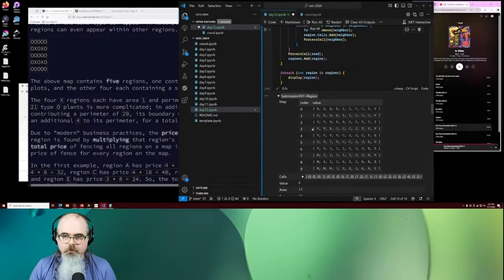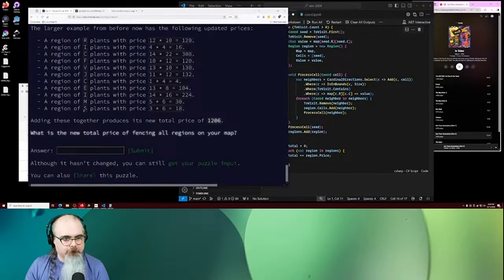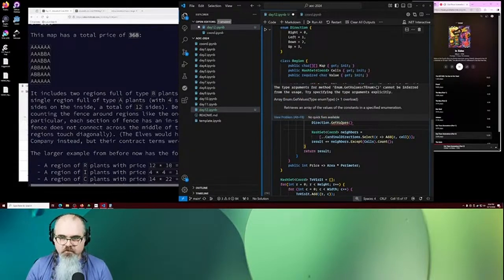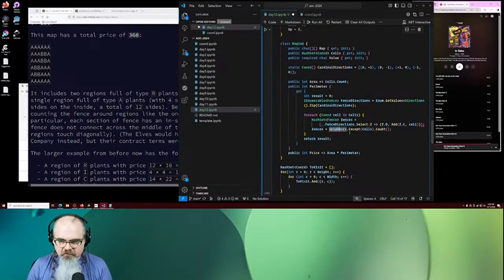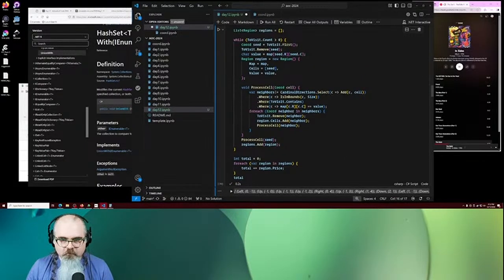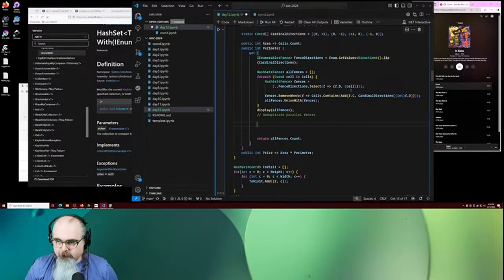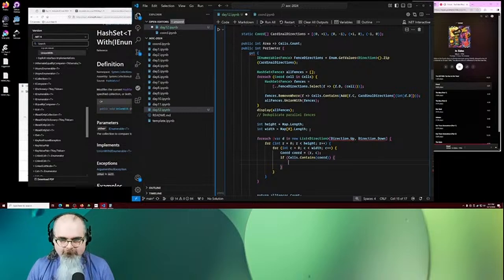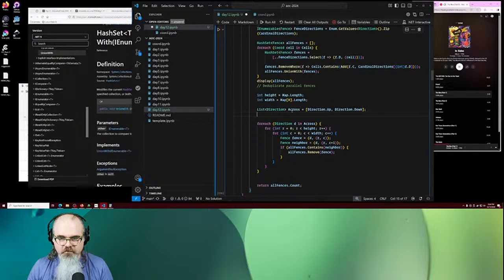🔥 LIVE: Path of Exile – Epic Loot Runs & Boss Fights with Miguate Lopez! 💥